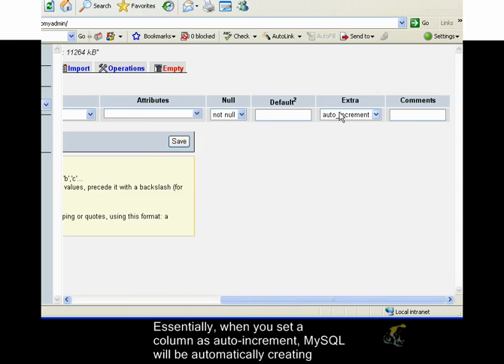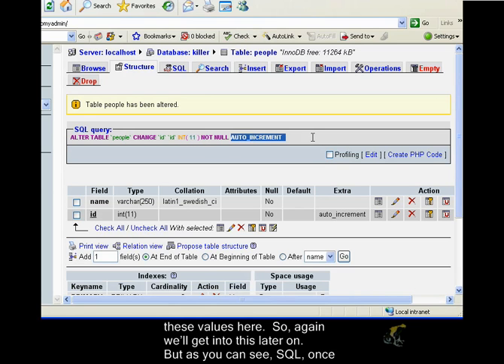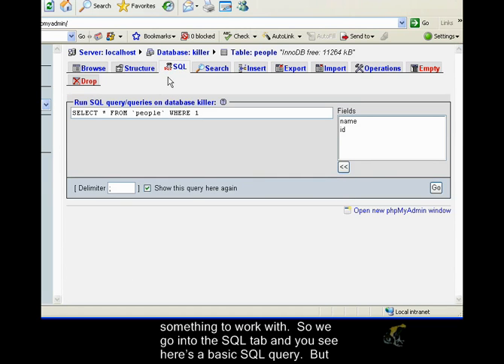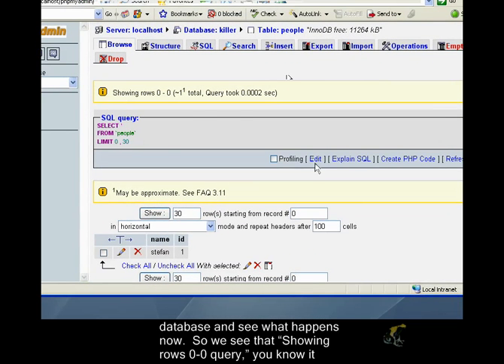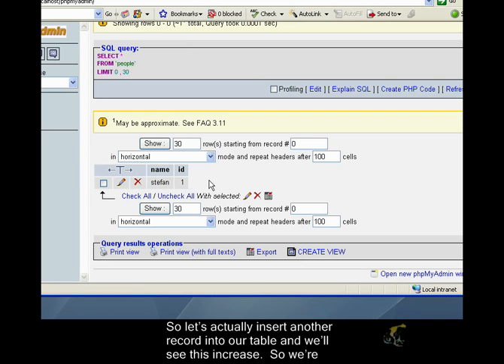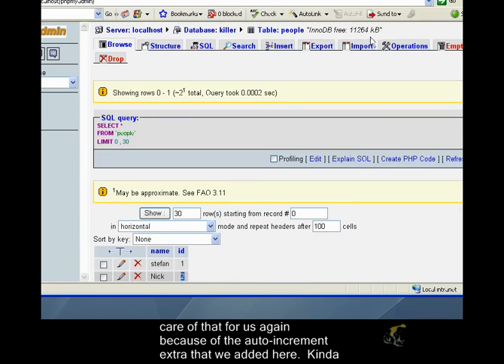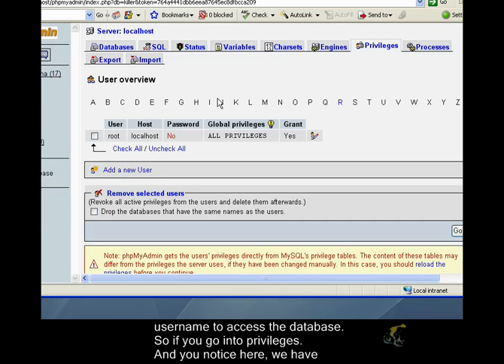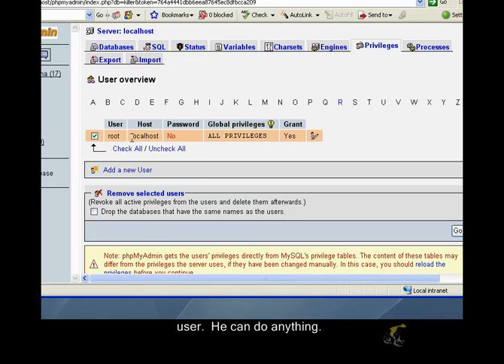PHP and MySQL Closed Captioned - PHP MyAdmin & Basic MySQL Part 2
In this two part closed captioned video tutorial series, Stef shows you how to build a database and a table, along with inserting data using PHP Myadmin.From our PHP section in our Killersites Video Tutorial Library!